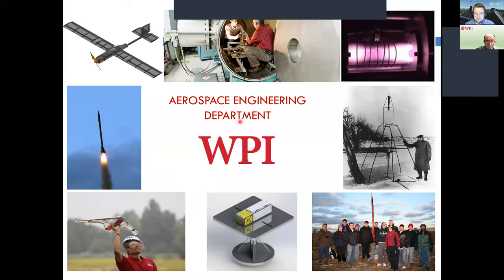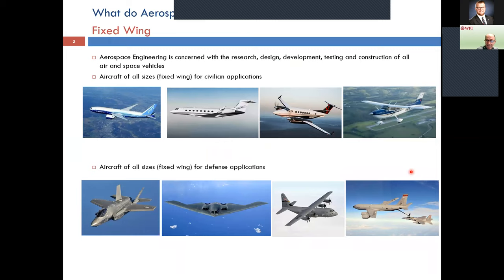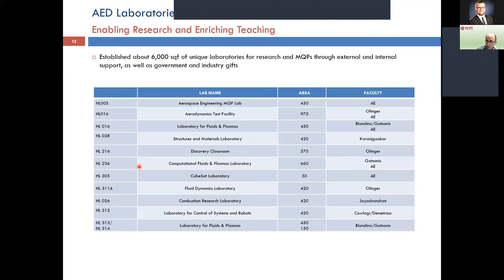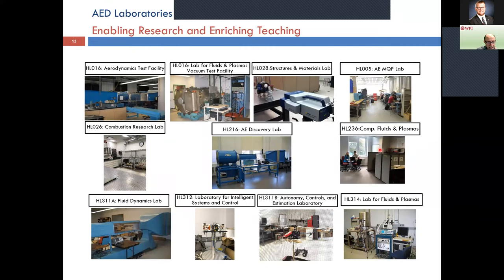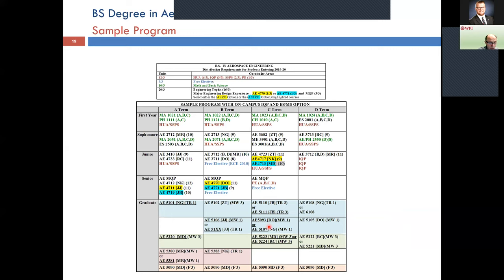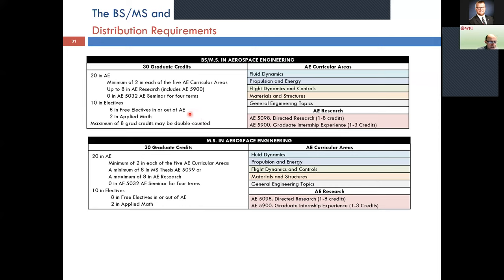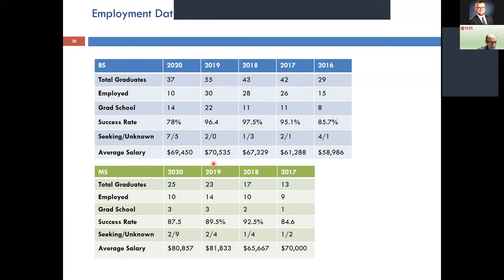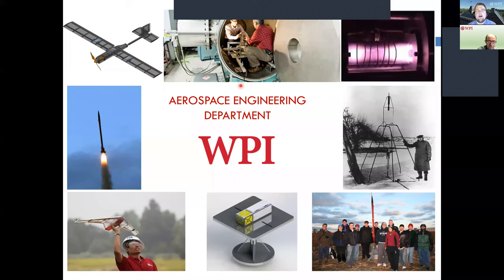WPI Aerospace Engineering 10/6/2021